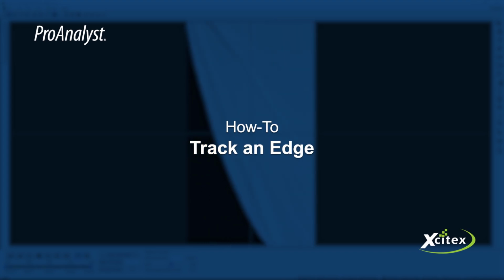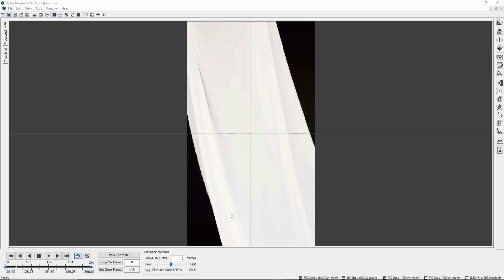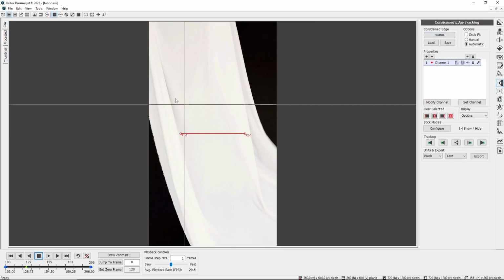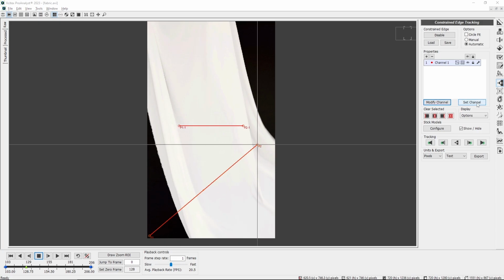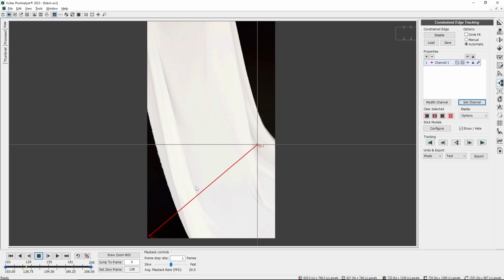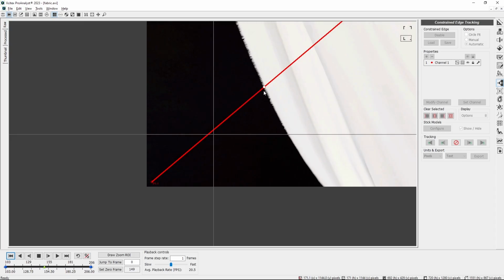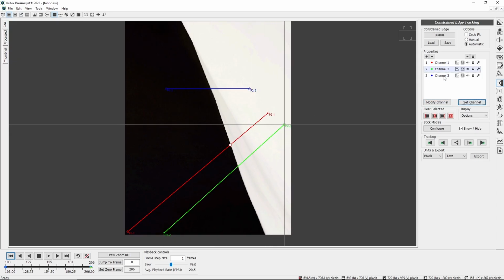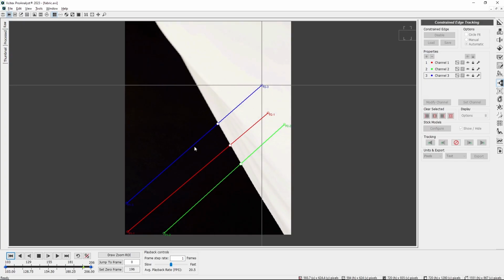Track an Edge | ProAnalyst How-To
Learn how to automatically track an edge using Constrained Edge Tracking in ProAnalyst 2023.